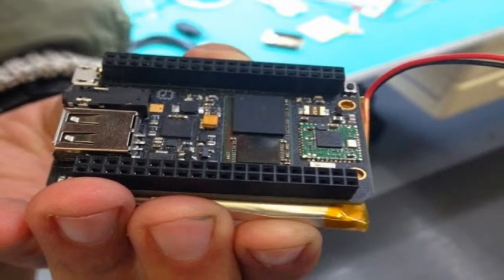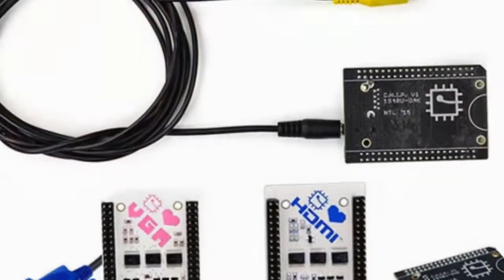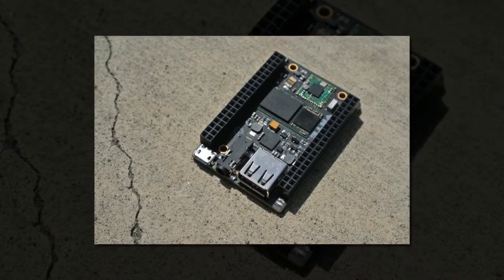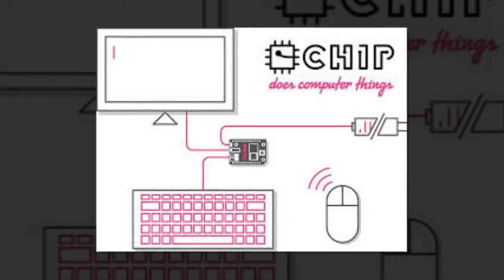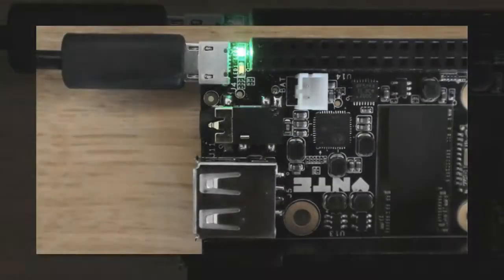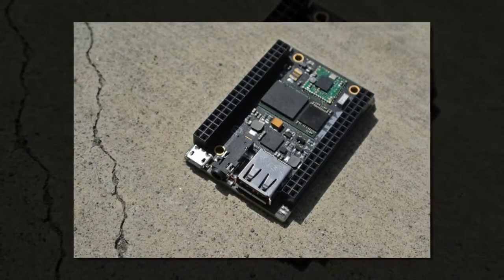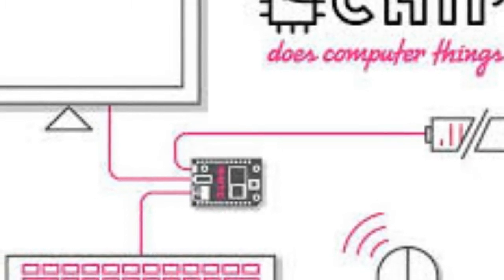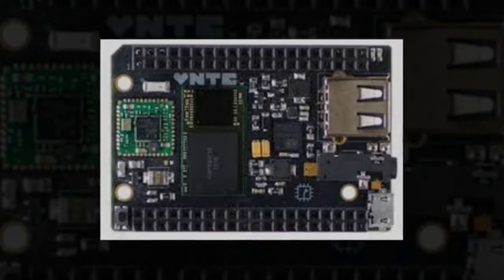The World's First $9 Computer is Shipping Today! Remember Project: C.H.I.P. ?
A $9 Linux-based, super-cheap computer that raised some $2 Million beyond a pledge goal of just $50,000 on Kickstarter will be soon in your pockets.

Four months ago, Dave Rauchwerk, CEO of Next Thing Co., utilized the global crowd-funding corporation ‘Kickstarter’ for backing his project C.H.I.P., a fully functioning computer that offers more than what you could expect for just $9.